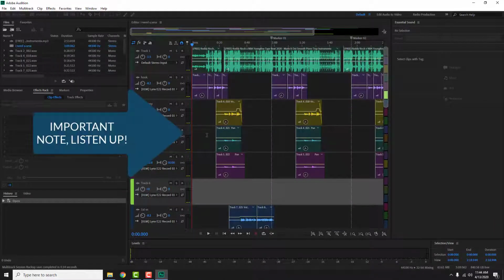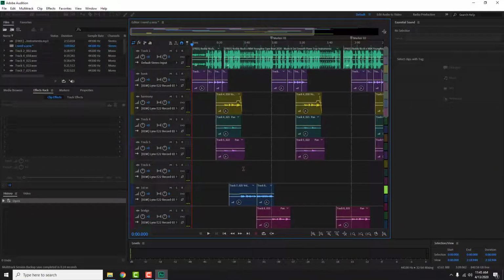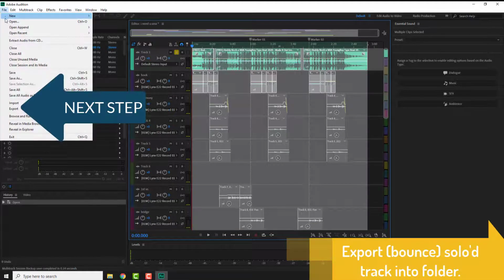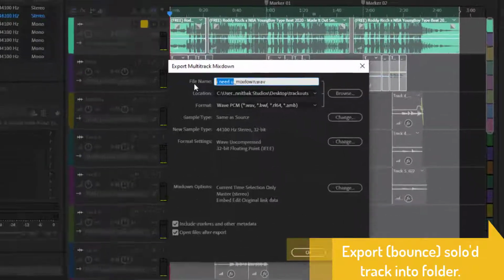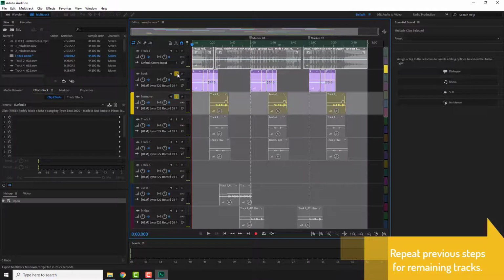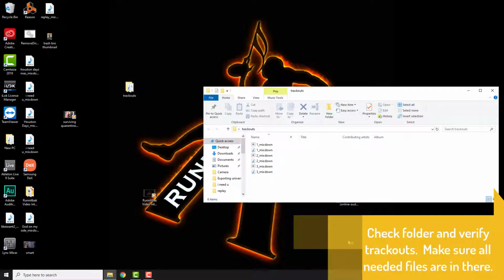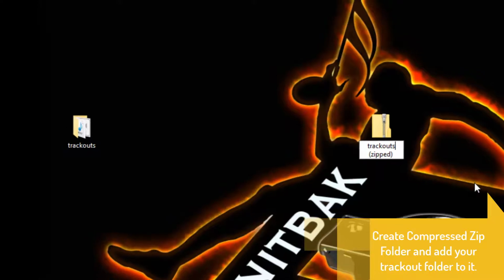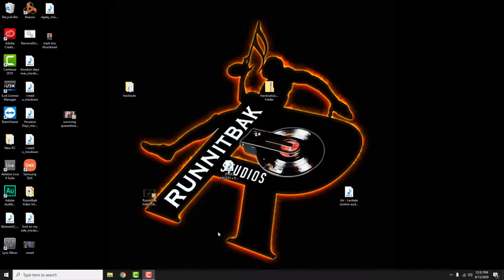Exporting Universal Session Trackouts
How to export your session trackouts so they can be opened in any program on cue.